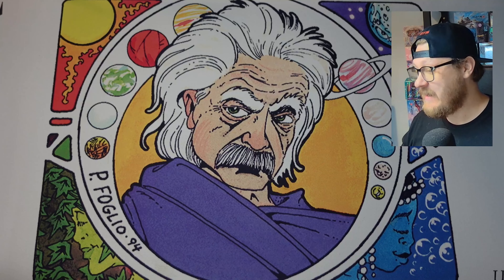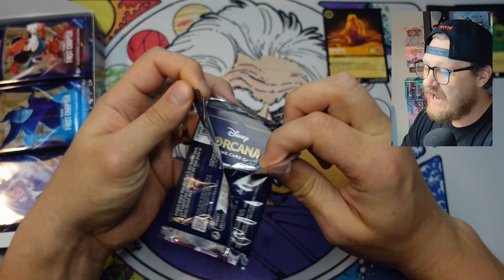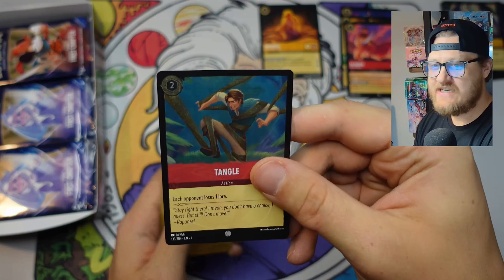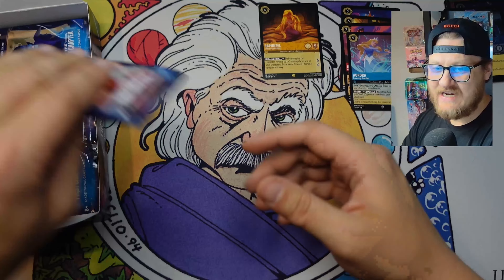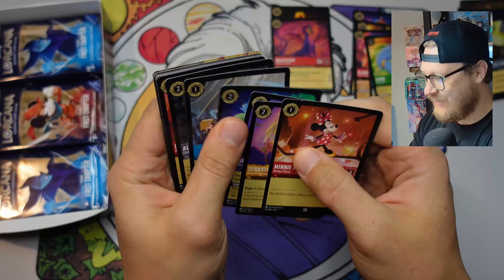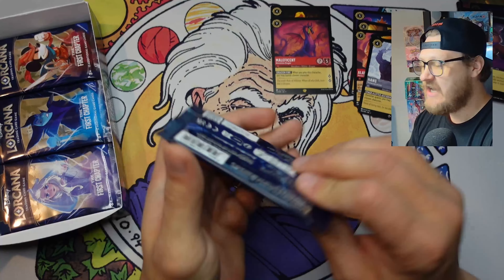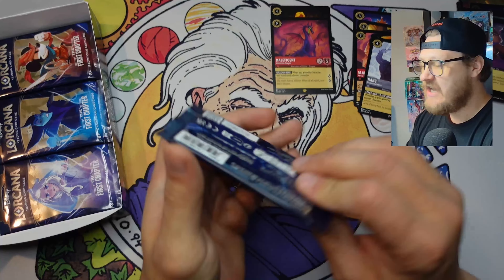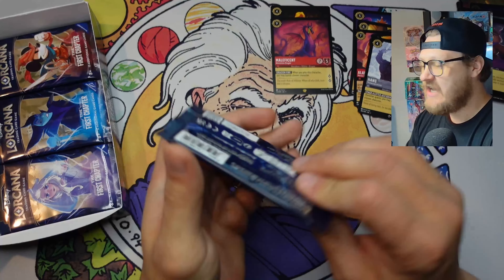Is Disney Lorcana Worth the Price?! | MTG Player Unboxes Lorcana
Disney Lorcana is the latest trading card game to hit the market - This unboxing with a FIRST PACK ENCHANTED was INSANE - but will Magic the Gathering fans take to the new TCG?